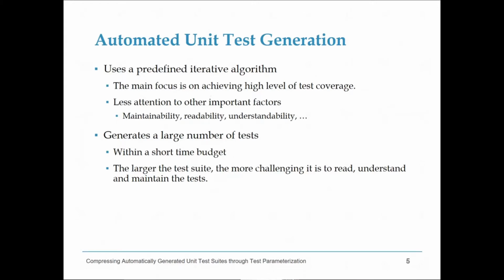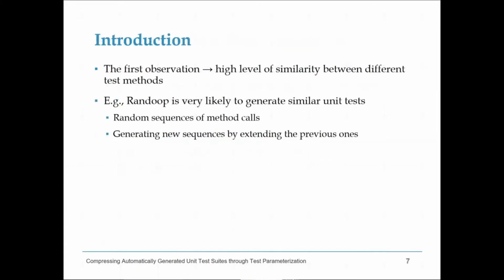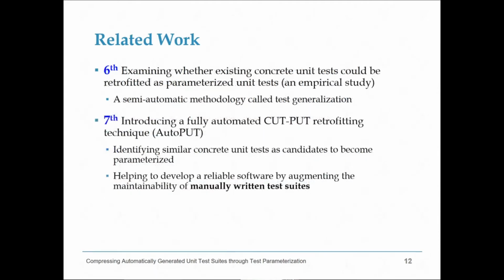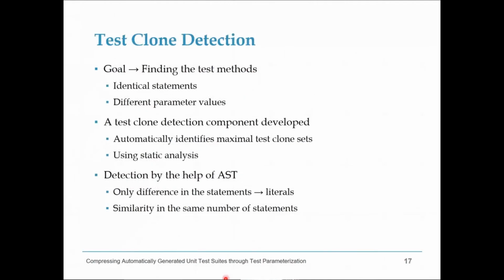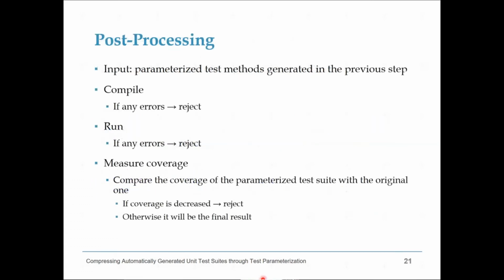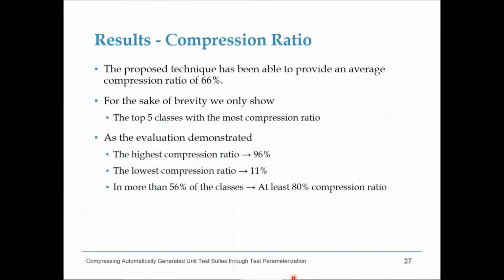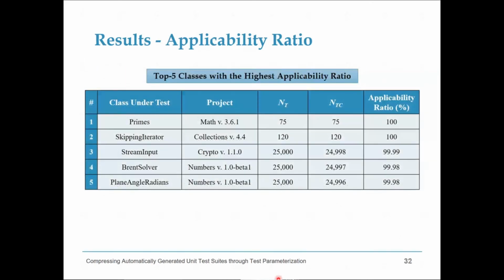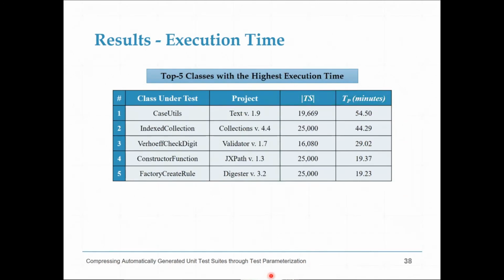FSEN2021-Session7:Compressing Automatically Generated Unit Test Suites through Test Parameterization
FSEN 2021- 9th IPM International Conference on
Fundamentals of Software Engineering

Session 7: Testing

Title: Compressing Automatically Generated Unit Test Suites through Test Parameterization
Authors: Aidin Azamnouri and Samad Paydar